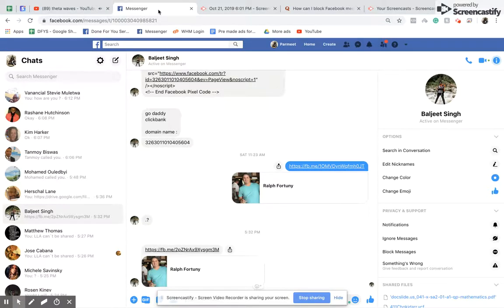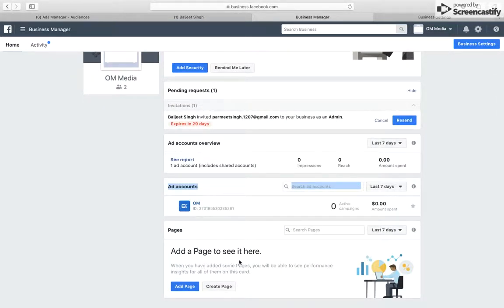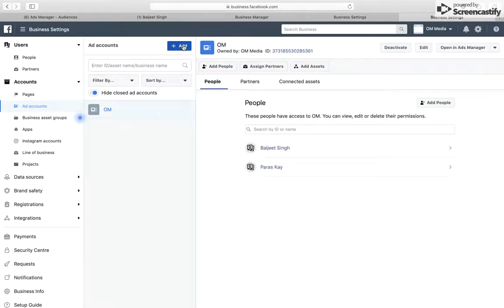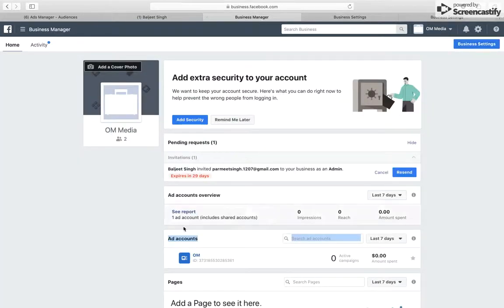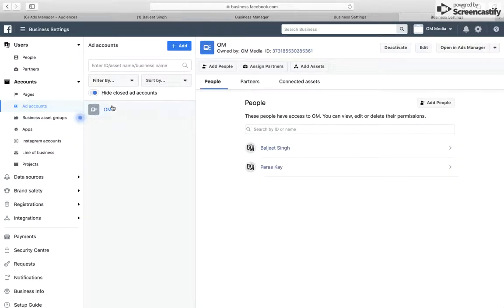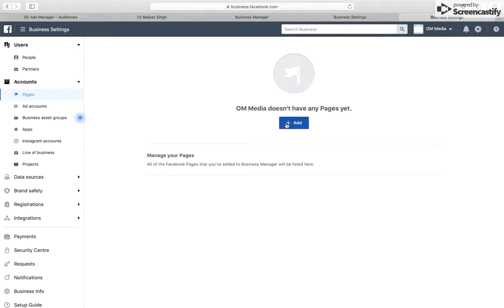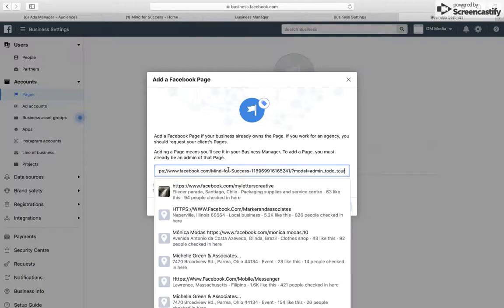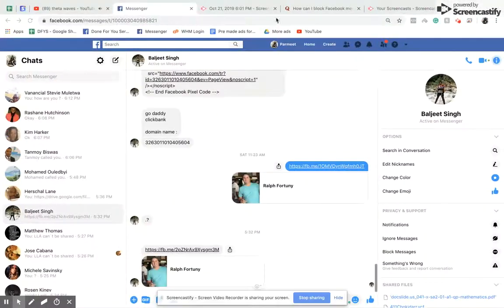how to use a shared Business manager